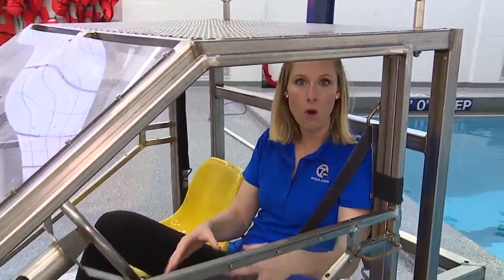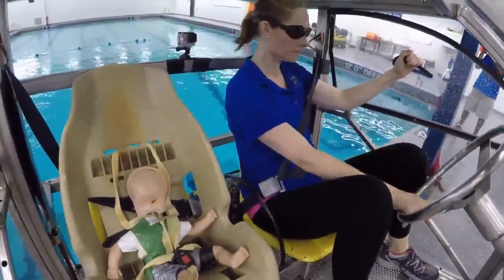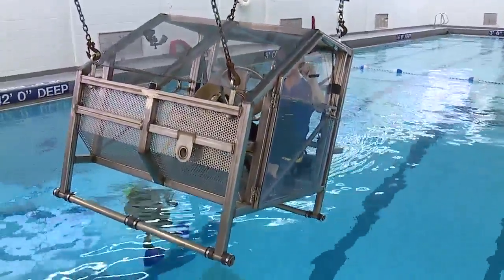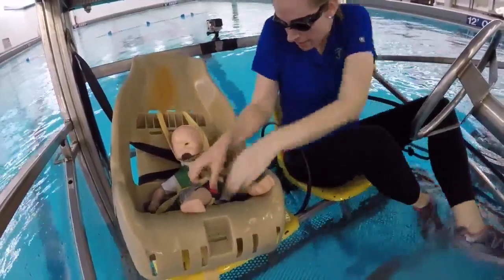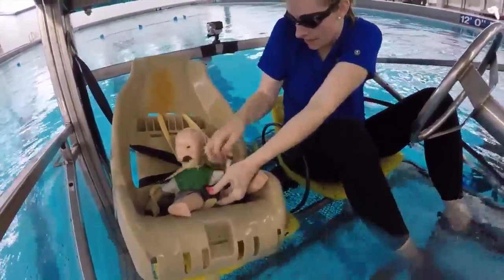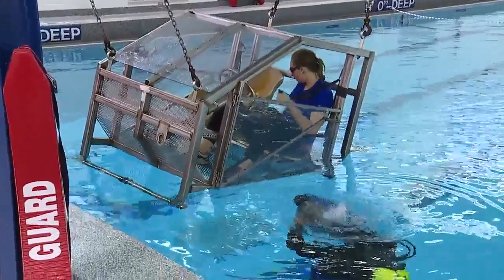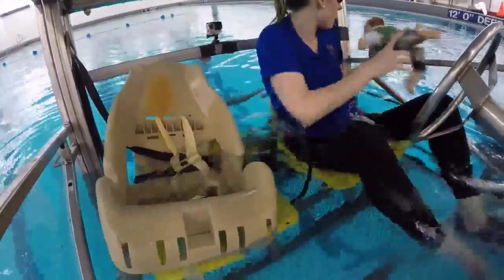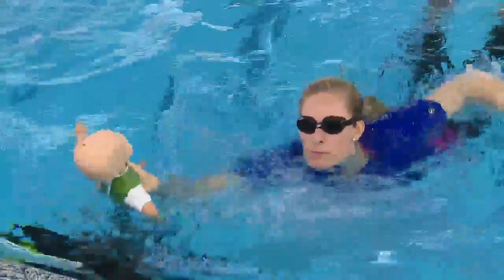How to escape a car in the water with kids inside